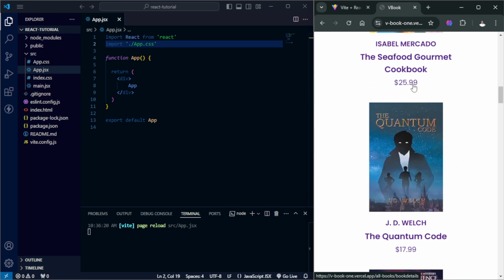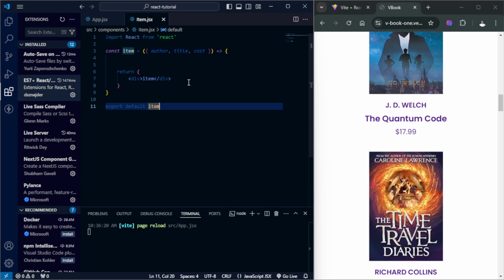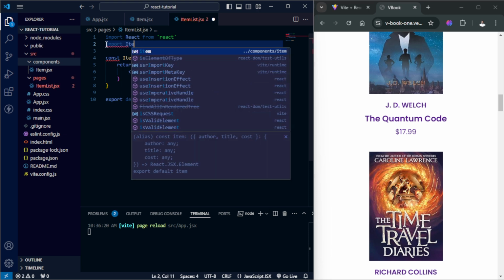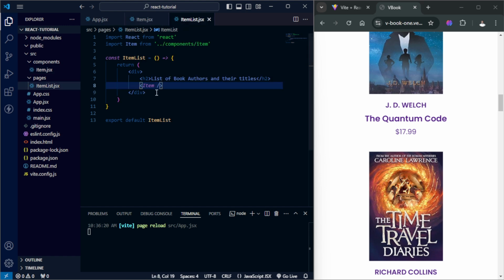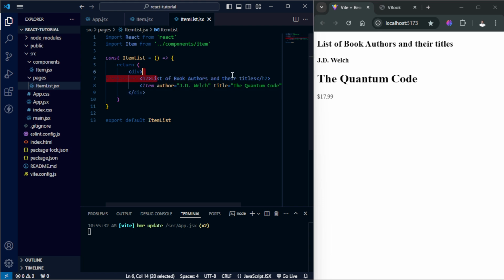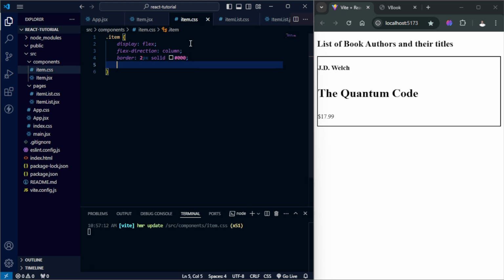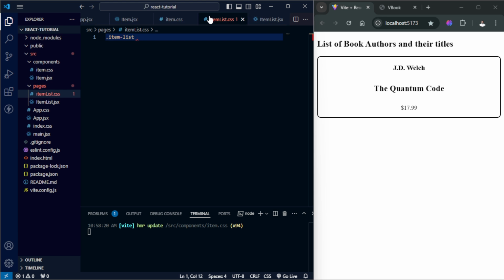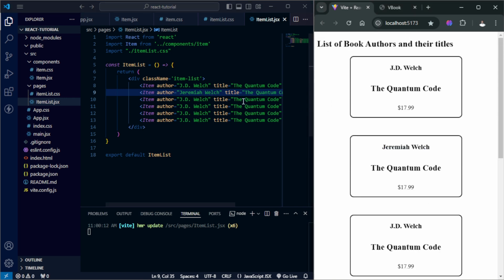Practical Application Of Props In React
In this video, we explore the practical application of props in React.

Learn how to pass data between components, how props work in functional components, and how to manage dynamic content.

Whether you're building a simple app or a complex UI, understanding props is essential for effective component communication in React.

Watch as we demonstrate real-world examples to help you grasp this fundamental concept and improve your React development skills.